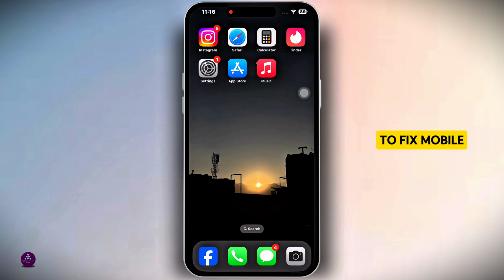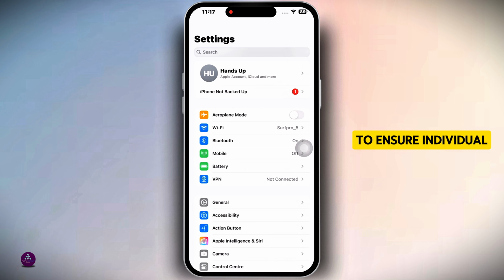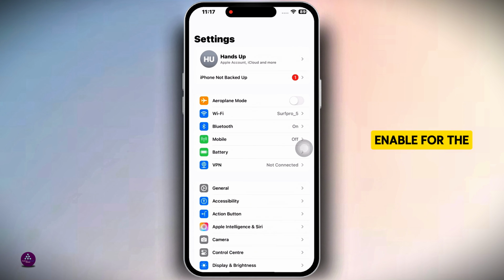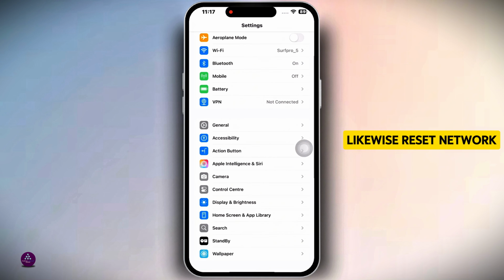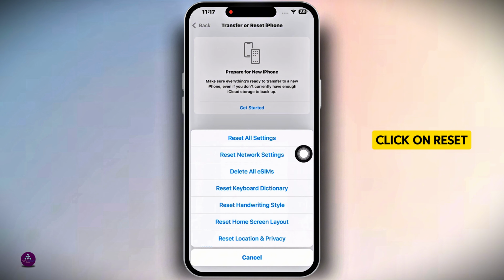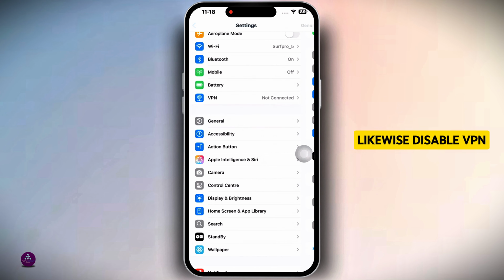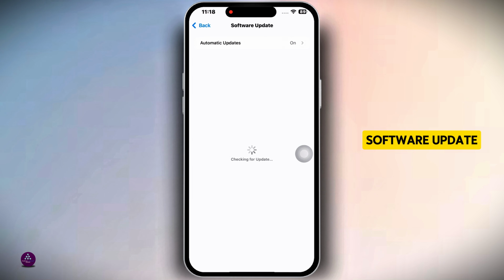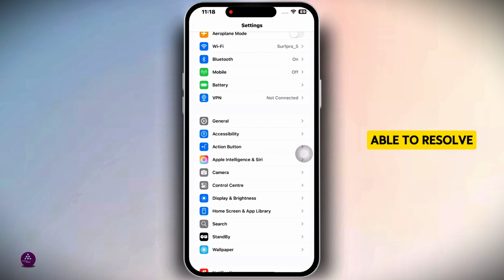How to Fix Mobile Data Not Working on iPhone After iOS 18.3 Update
Mobile data not working on your iPhone after the iOS 18.3 update? This quick guide walks you through essential troubleshooting steps—from checking network settings and toggling airplane mode to resetting network settings and updating carrier configurations—to help you reconnect and get back online in no time.